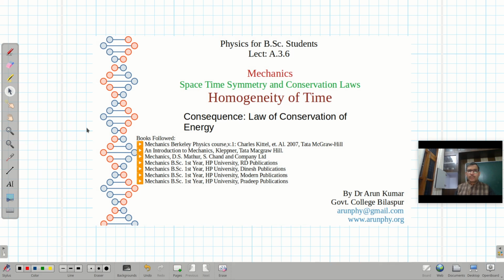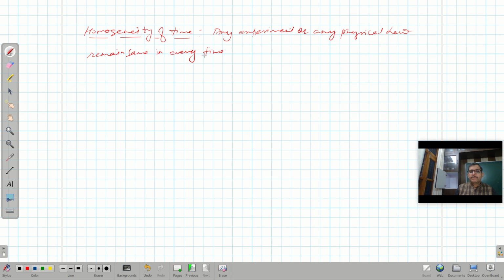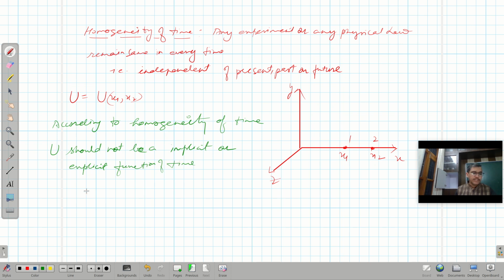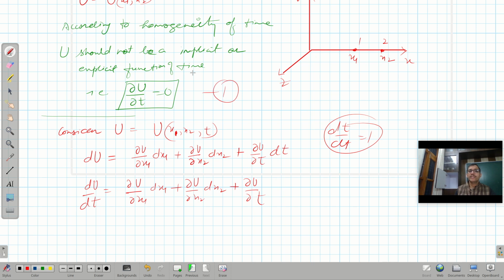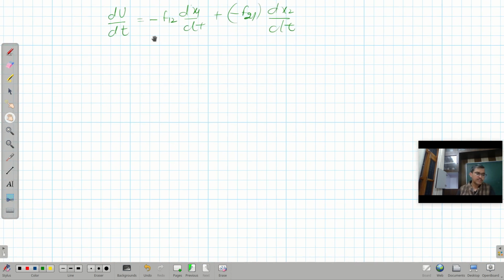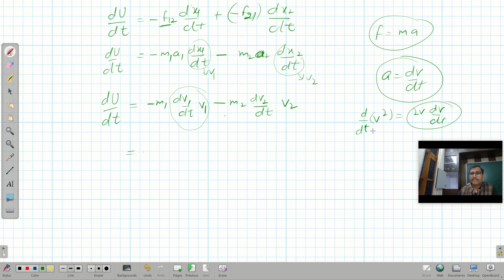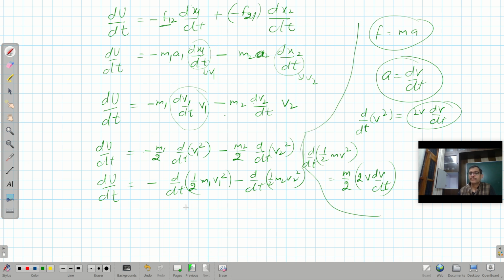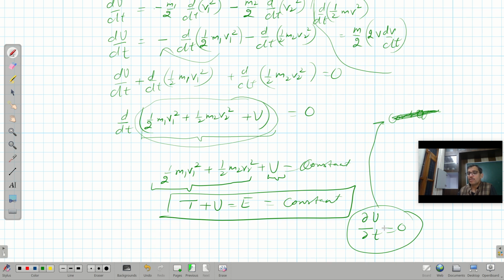Lecture A.3.6. Homogeneity of Time: Conservation of Total Energy